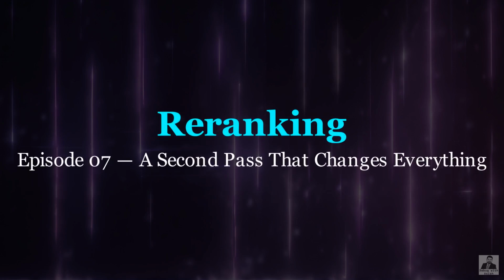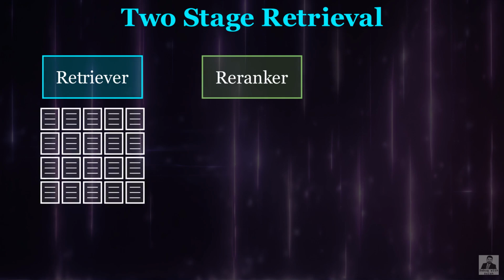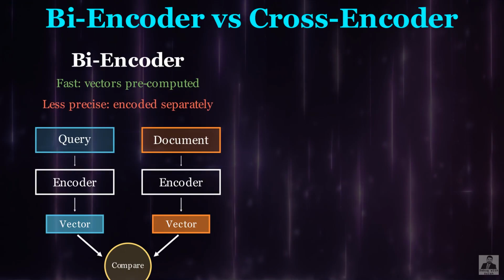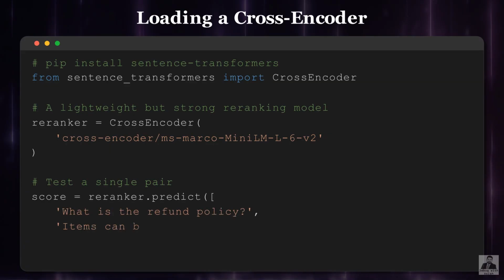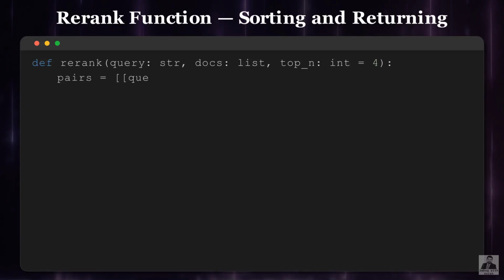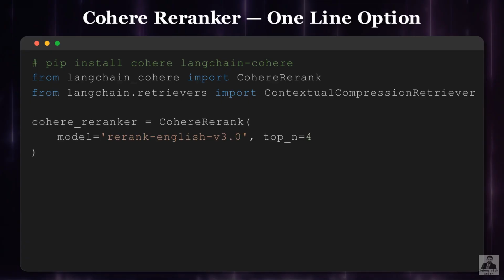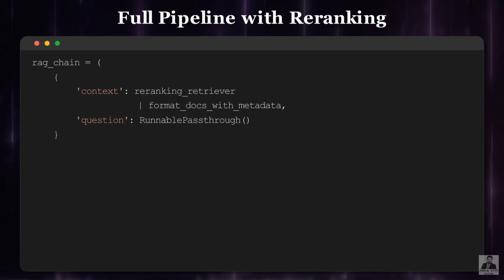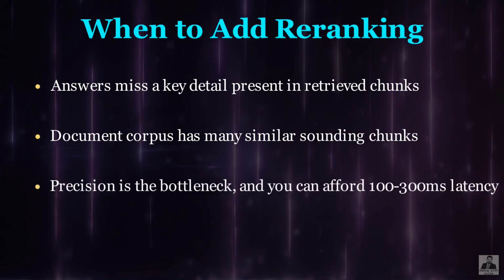Reranking Explained Line by Line | RAG for ML #07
Your retriever returns the top ten chunks. But chunks two, five, and nine are actually the most relevant. Your language model never sees them because they were ranked too low. Reranking fixes this.

In this episode we cover:
Why the first retrieval pass is not precise enough
Bi-encoders vs cross-encoders — the key difference
How a cross-encoder scores query-document pairs
Building a reranker from scratch with sentence-transformers
Using the Cohere reranker API in one line
A full RAG pipeline with retrieval then reranking

Next up: Query Transformation